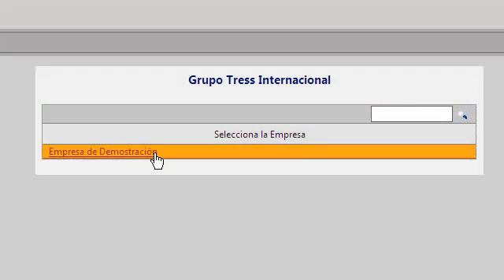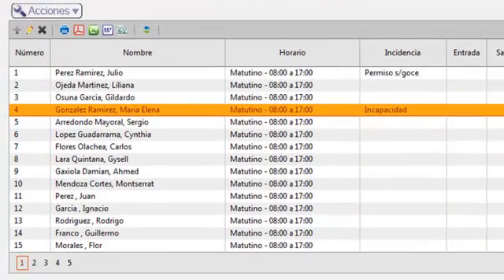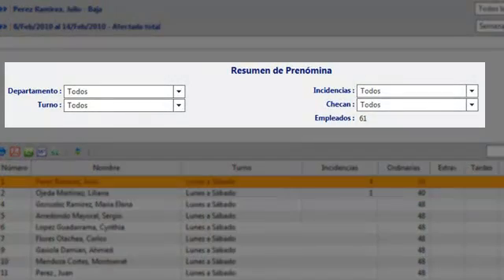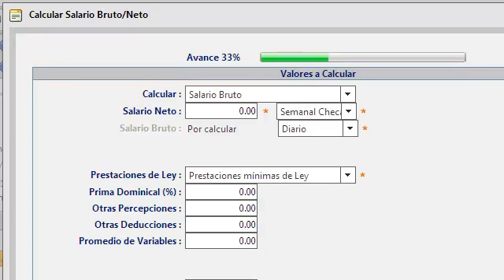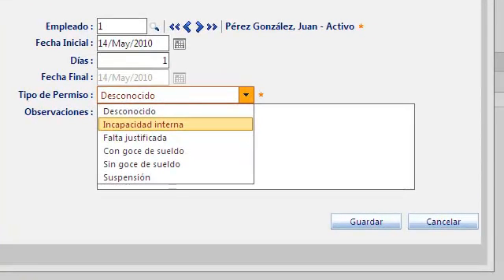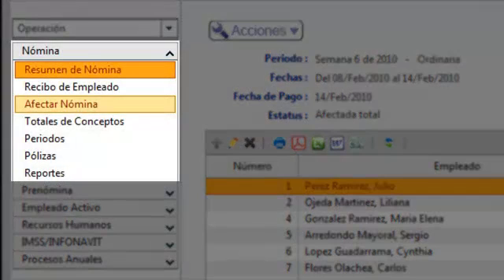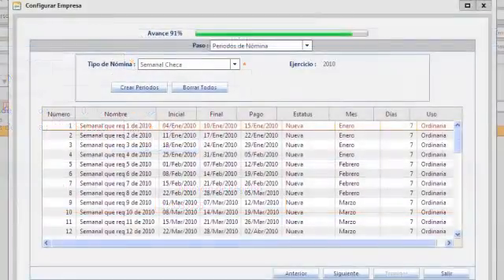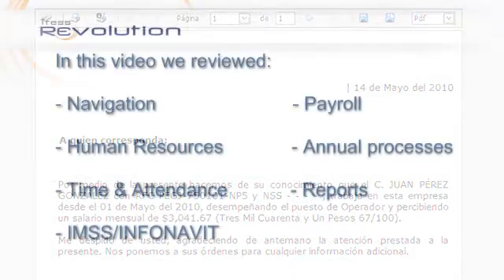Revolution - Demo video - 2010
How it works?...you can administrate your personal, calculate and pay your payroll online... also you can learn by yourself and have online support, anywhere...anytime...always updated. Tress Revolution...a new way to do things better updated on December, 2010

Prohibida la reproducción total y/o parcial de la presente obra protegida conforme a la Ley Federal del Derecho de Autor en México y Convenio de Berna internacionalmente. ©. Copyrights. Propiedad de Grupo Tress Internacional, S.A. de C.V. Con domicilio en Carretera al Aeropuerto 1900 Local M-2, Col. Centro Comercial Otay, 22425 , Tijuana, Baja California, México. 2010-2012.